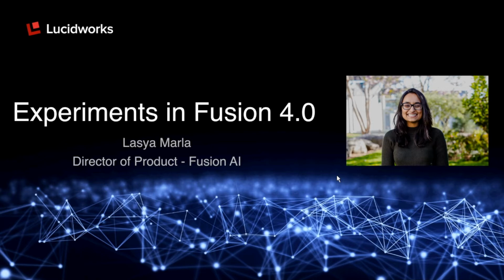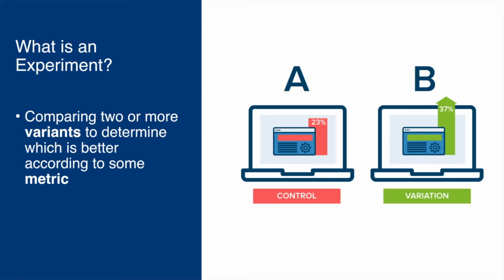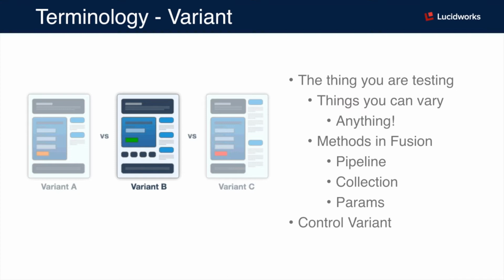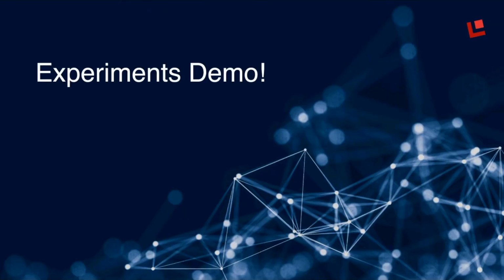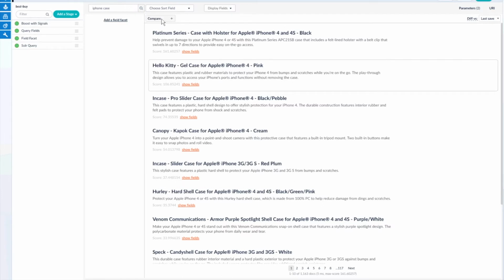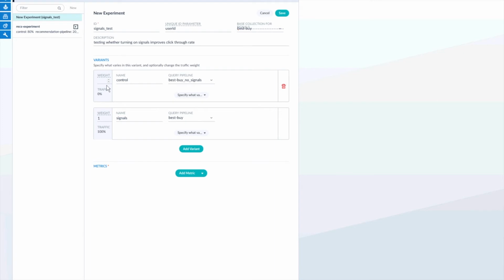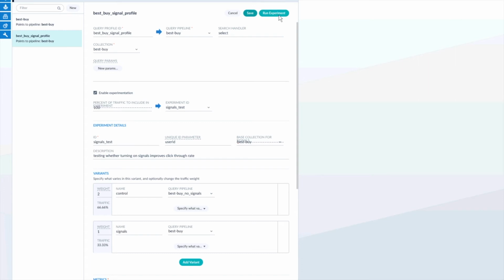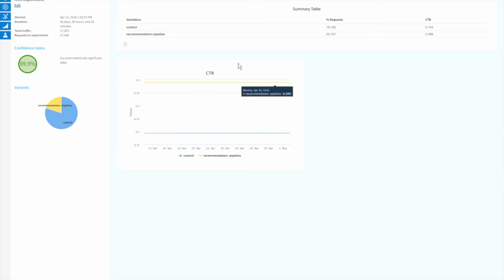Webinar: A/B Testing in Fusion 4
Join Lucidworks Director of Fusion AI Product, Lasya Marla for a webinar to understand how to use Fusion’s Experiment Manager to drive the results you want and provide a better user experience.